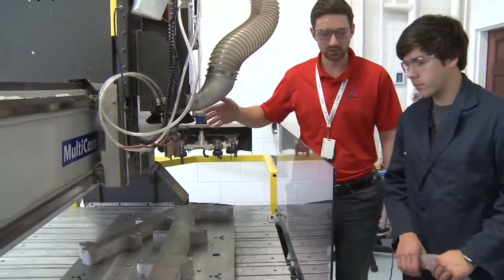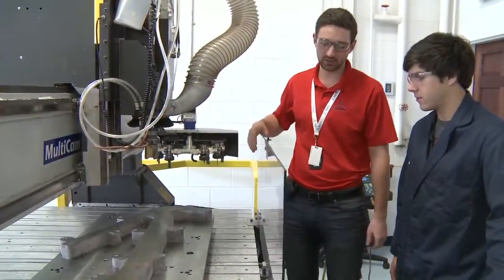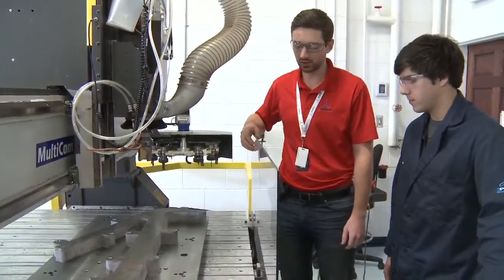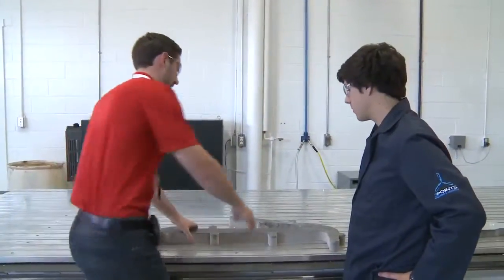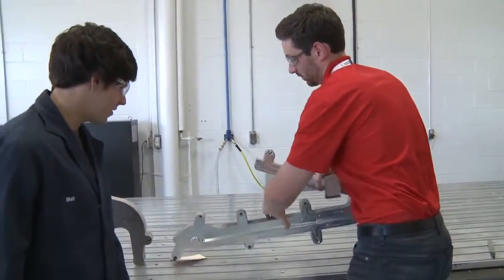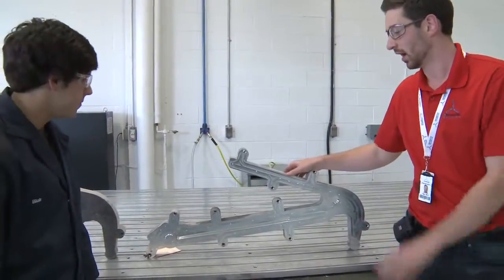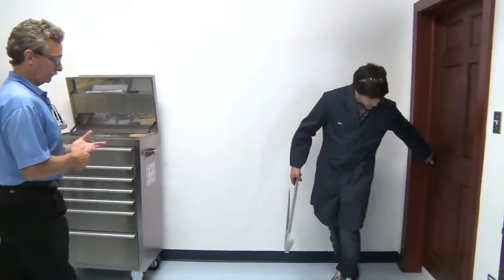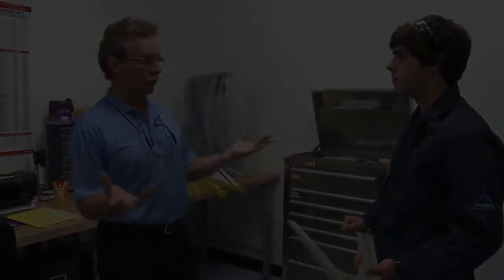Plastimach Used Thermoformers, CNC Routers, Die Cutters, Extruders, and Vacuum Forming Equipment